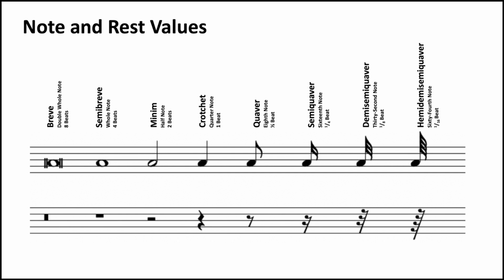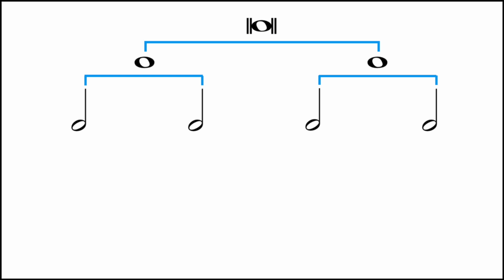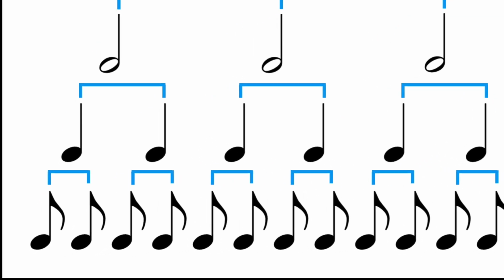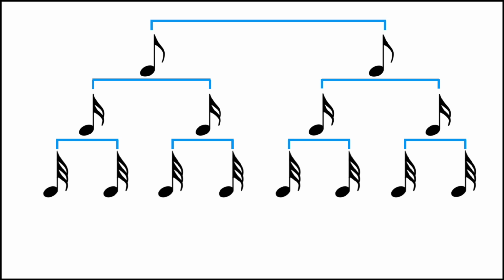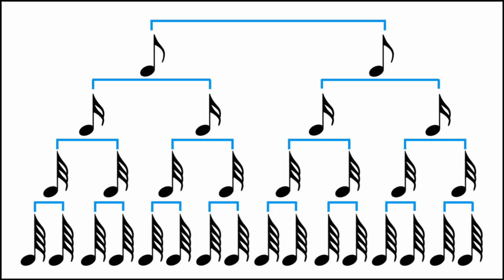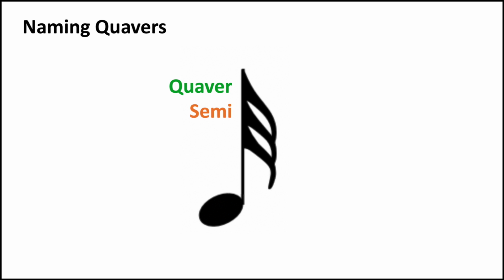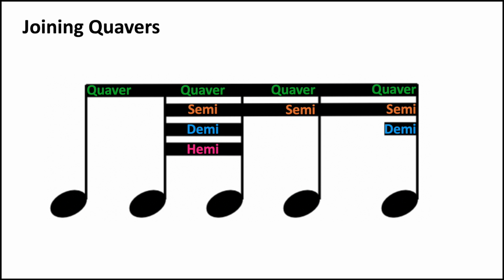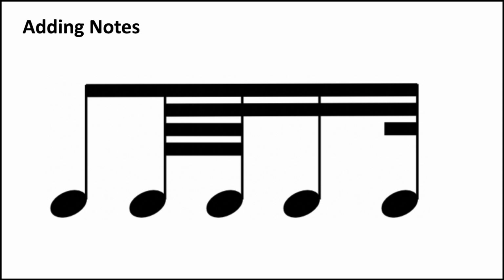Note and Rest Values (The Building Blocks of Music Vol. 2 - Module 2)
The Building Blocks of Music - Volume 2 - Module 2: Note and Rest Values